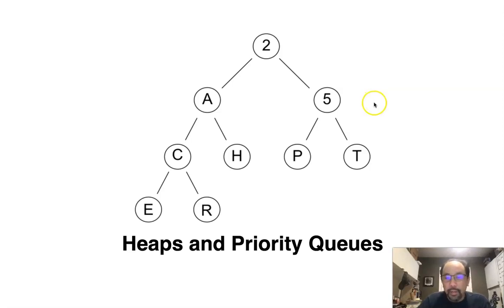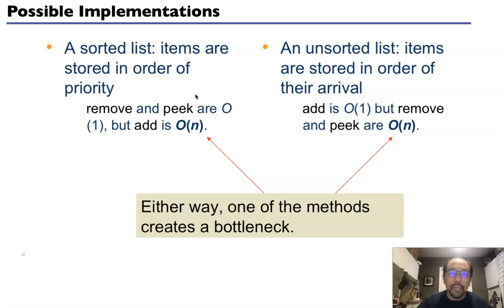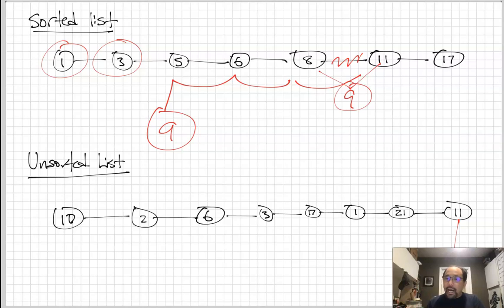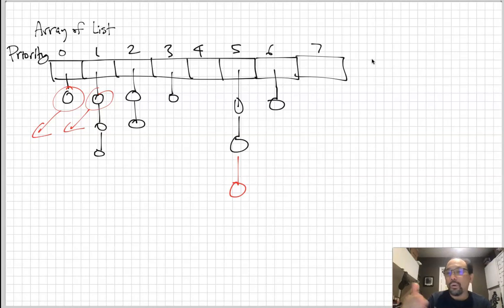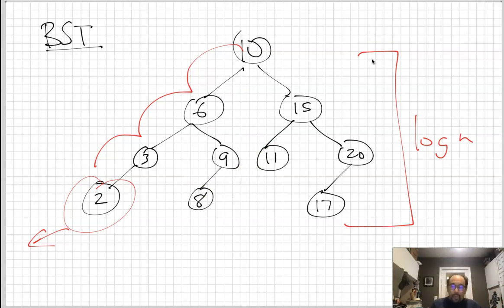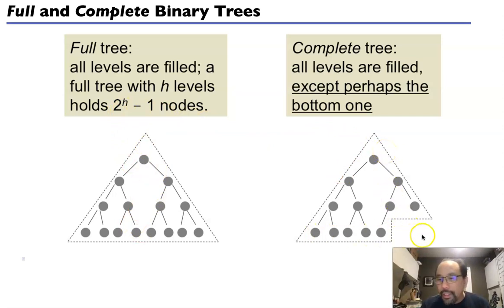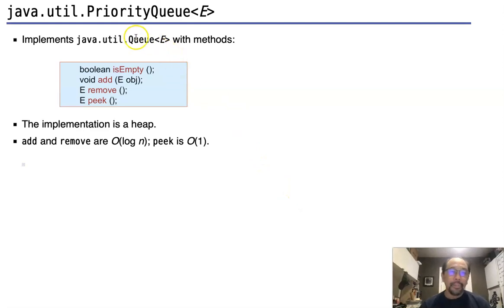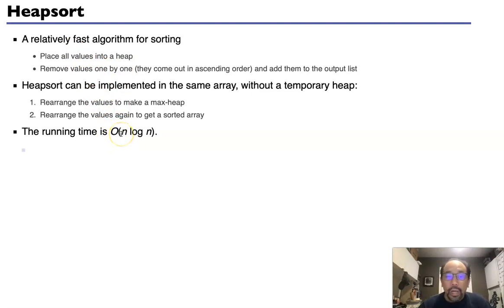Java Ch25 Heaps and Priority Queues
Java Priority Queues, Heaps and Heapsort